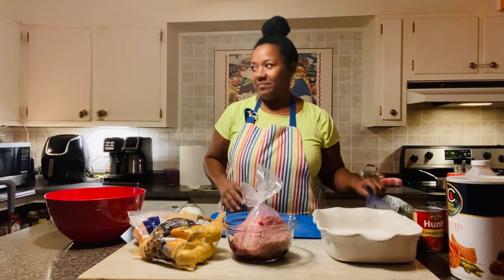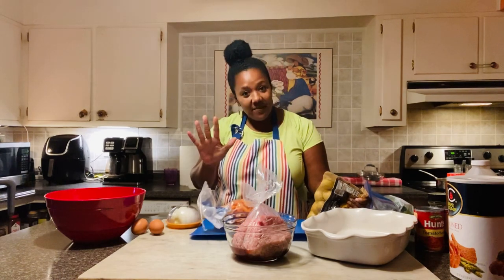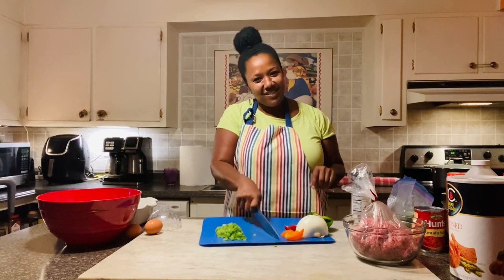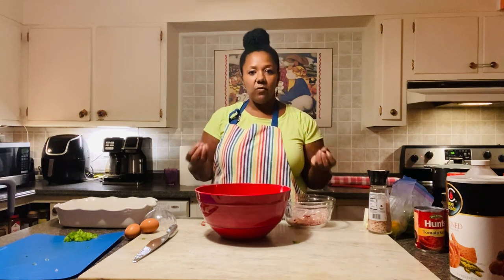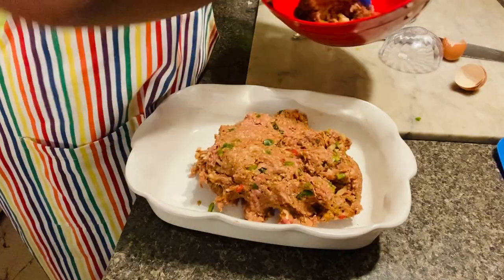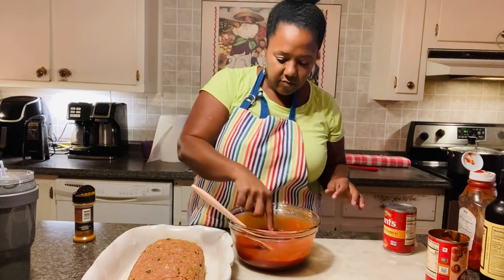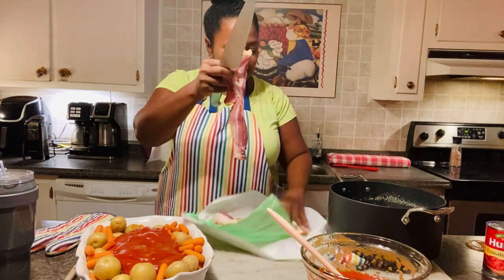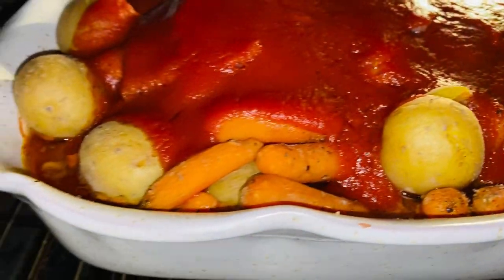Easy Meatloaf Recipe| How to make a juicy meatloaf| Meatloaf dinner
Hello Everyone!

Thanks for stopping by my kitchen! If you’re looking for an easy, quick, and delicious way to make a meatloaf…this is it!  It’s a meal in one! 😁

I don’t measure much with my meatloaf..but here are the approximates:

2 pounds of lean beef ( I use ground chuck from our local meat market)
1 cup seasoned bread crumbs
1/2 cup onion
Small bell pepper (about 3/4 cup) diced
2 eggs
1/2 cup ketchup
1 tsp basil
2 tsp paprika
1 1/2 Tbs Dale seasoning ( or beef bouillon)
1 tsp Garlic Salt ( or powder)

Sauce:
I can tomato sauce
1/2 cup ketchup
1 Tbsp brown sugar
1/2 tsp cayenne
Dash of Worcestershire

Potatoes and Carrots:
Boil til semi tender…place around your meatloaf

Spread about half of the sauce on meatloaf and top with 1 to 2 pieces of bacon

Bake covered with aluminum foil about an hour…at 350
Then uncover, put remainder of sauce on and bake an additional 20-30 minutes